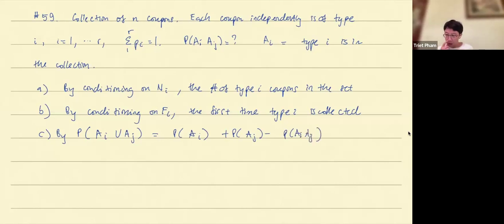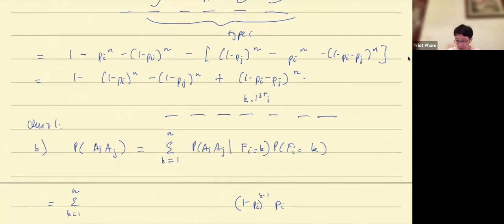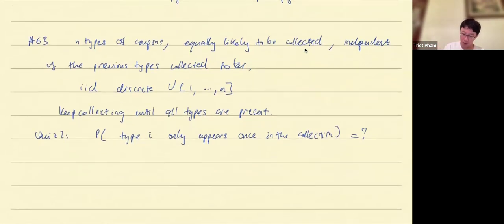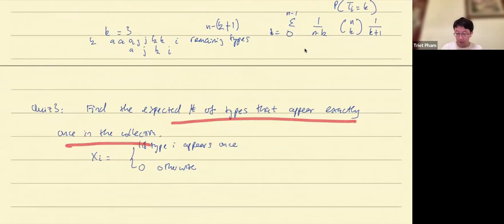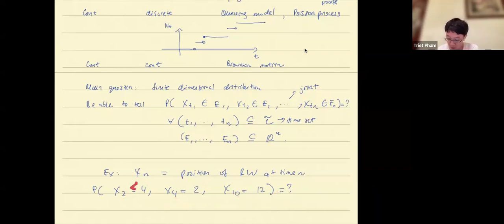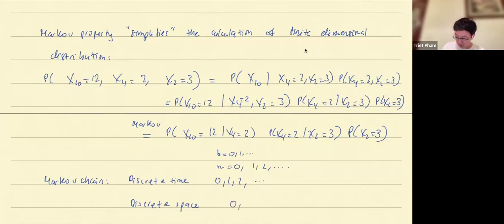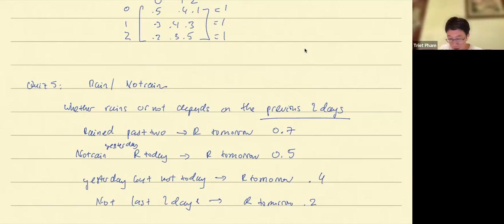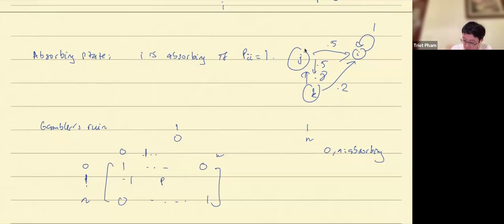Summer 2024 - Math 478 lecture 11